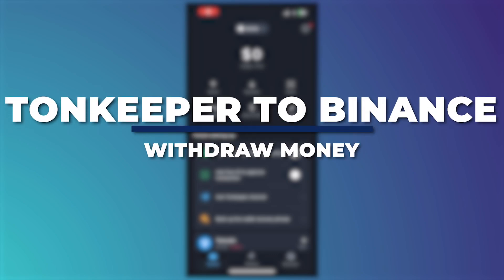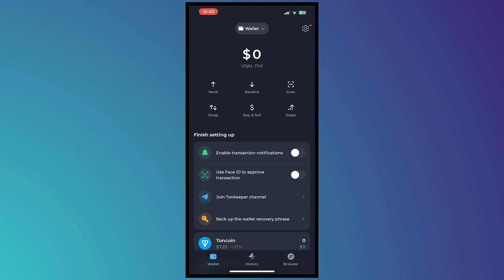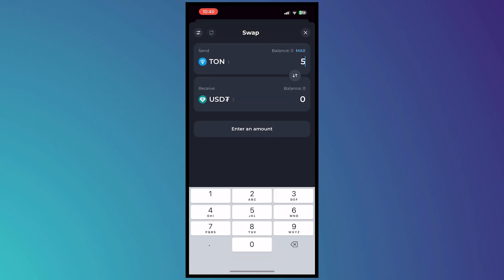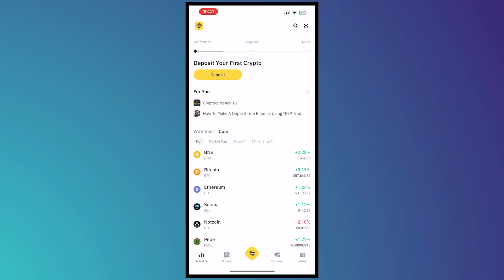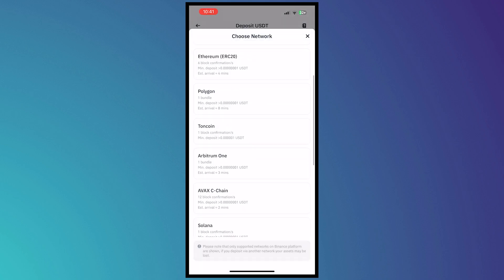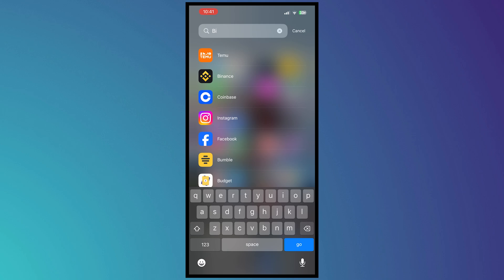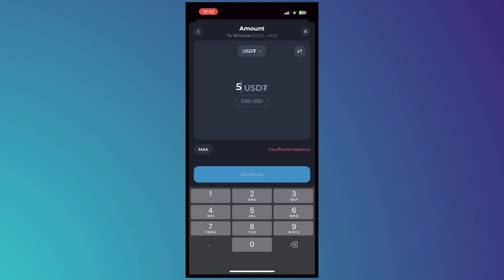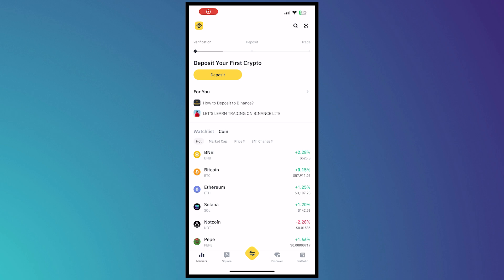How To Withdraw Money From Tonkeeper To Binance!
How To Withdraw Money From Tonkeeper To Binance (Best Method!)